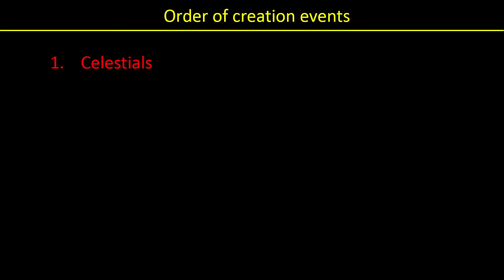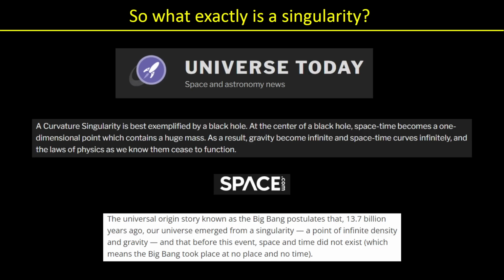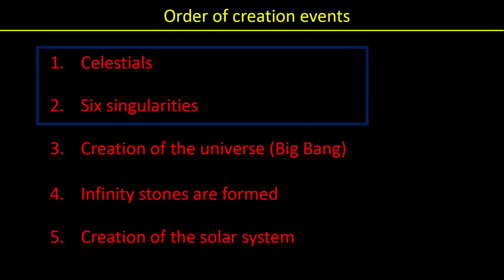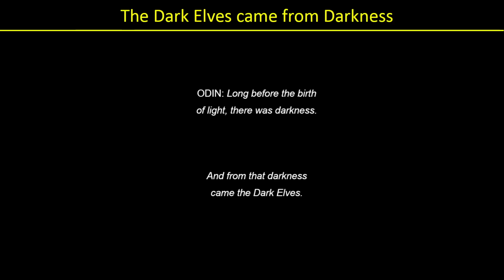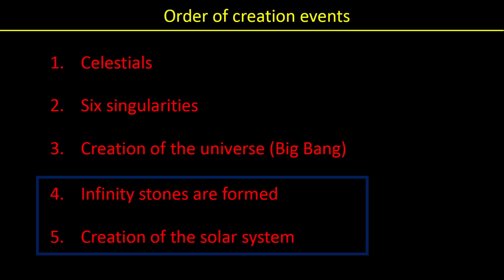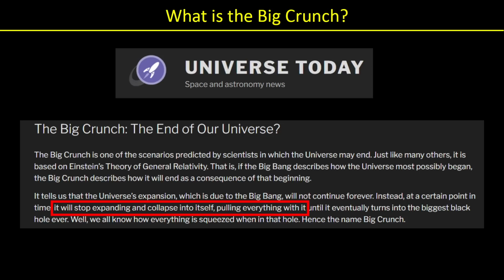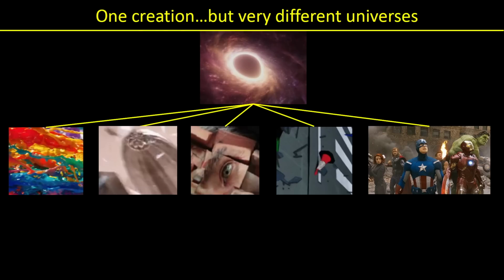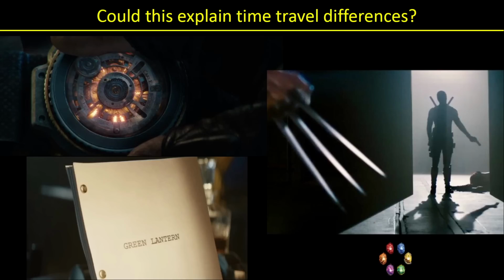So how exactly did we get an MCU paint universe?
This video looks at how some of the wilder universes shown in Multiverse of Madness might have been created.

00:00 - Intro
00:45 - Review of the unique universes
02:20 - The beginning of time
03:09 - The Big Bang and the Solar System
04:41 - The infinity stones' purpose
06:01 - What is a singularity?
08:42 - How did anything exist before time?
11:40 - Time is represented as a circle
15:10 - So how does this explain the paint universe?
17:32 - Does time work differently as well?